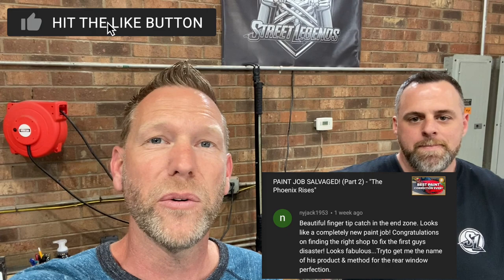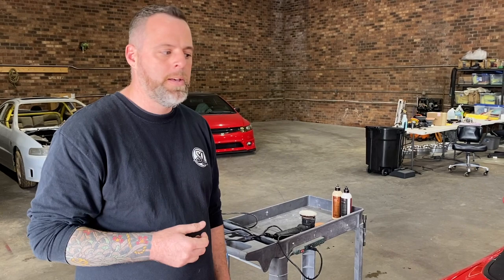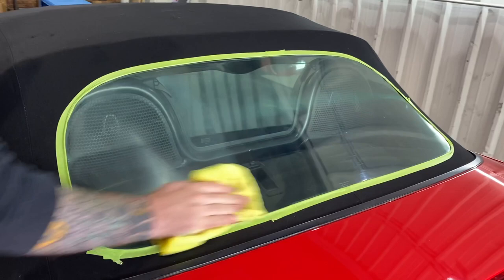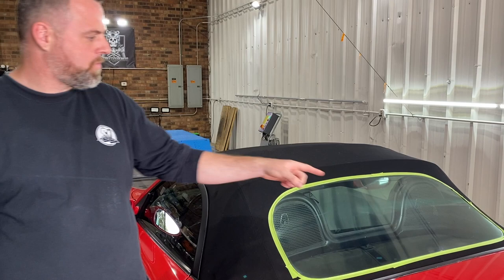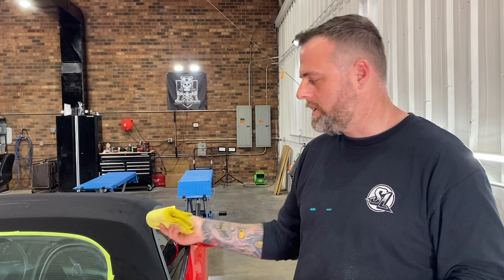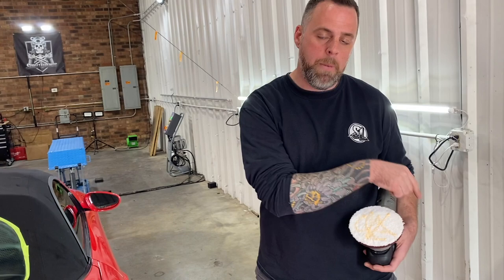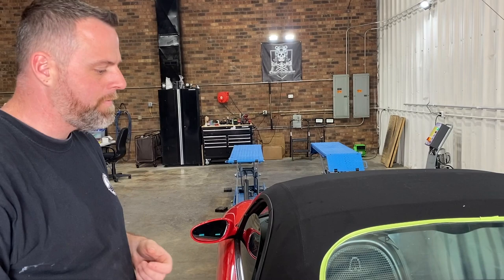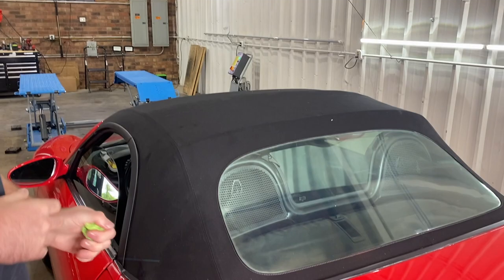How to CLEAN PLASTIC CONVERTIBLE WINDOWS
This video shows you how to clean the rear plastic window on your convertible, demonstrated on my Porsche Boxster 986. It will let you see out of the window again!

Plastic Polish recommended by Shawn

Microfiber Pads

Orange Pads

3M Trim Tape

Microfiber Towels

101 Projects for your Porsche Boxster book:

986 Service Manual: